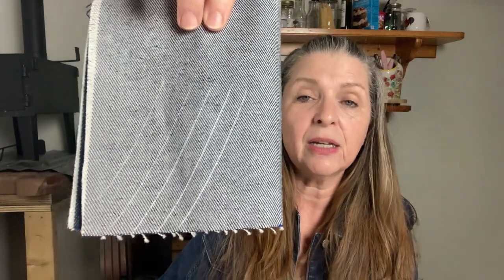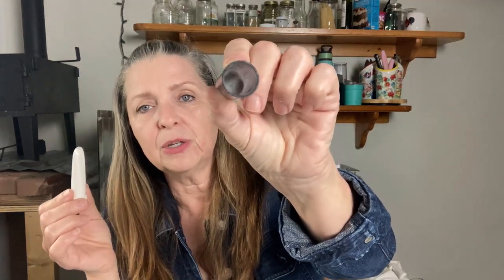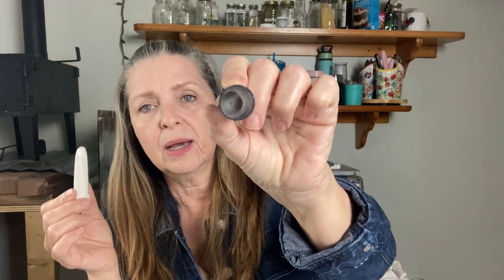Clover Chalk wheel Review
Clover Chalk Wheel

Amazon store: